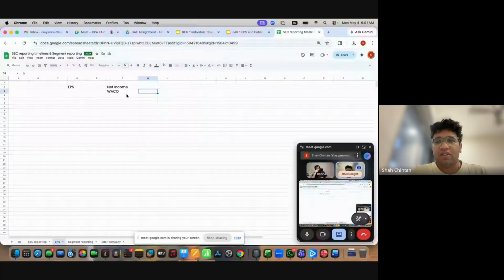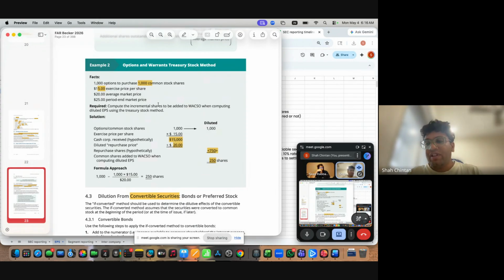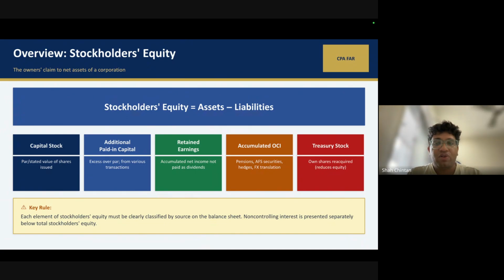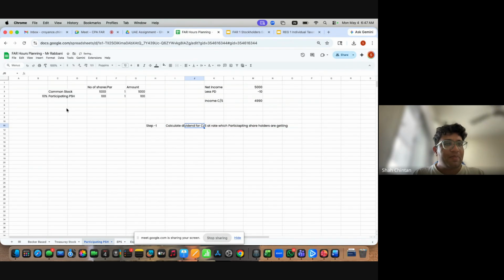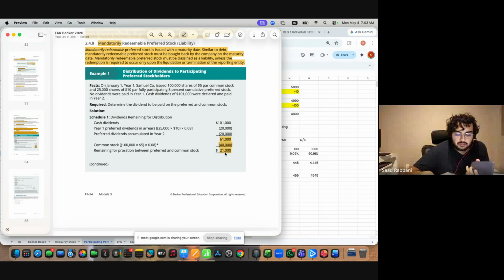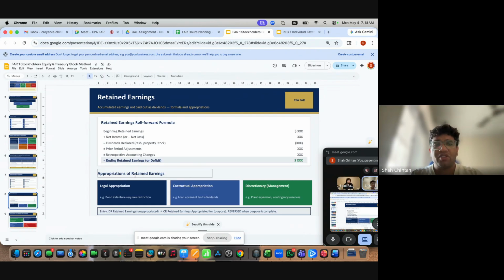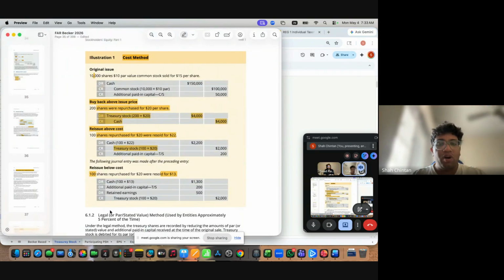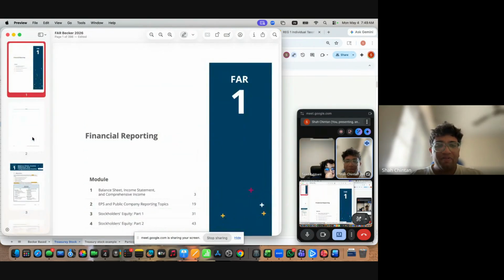FAR 1 EPS & Stockholder's Equity